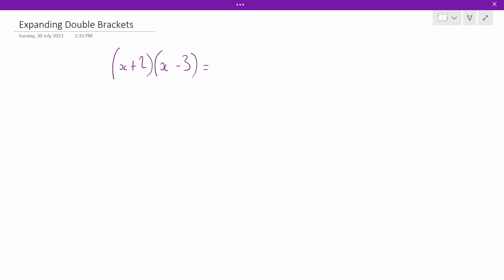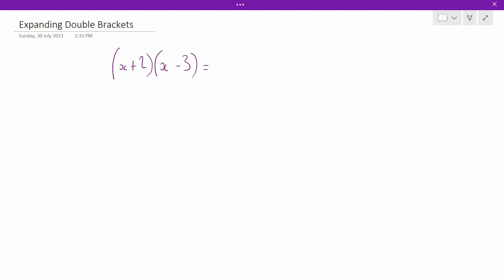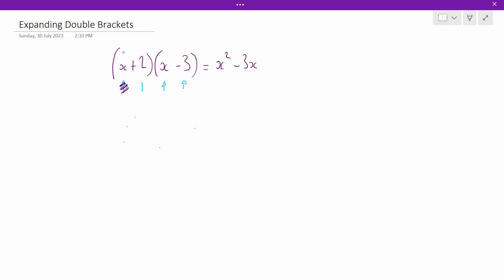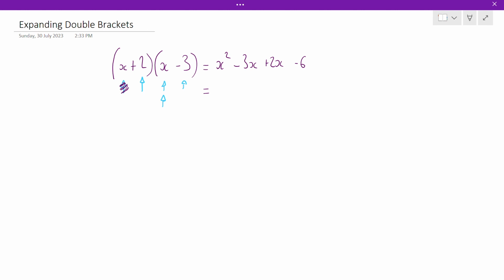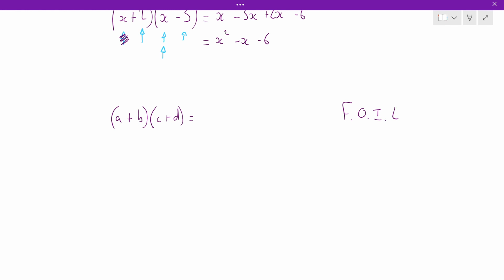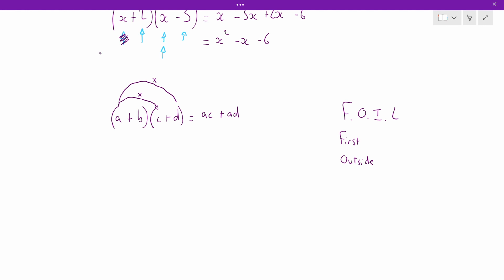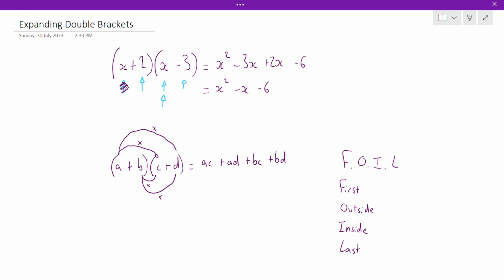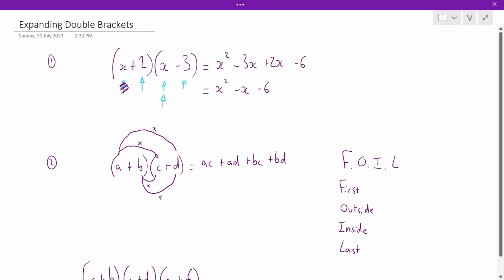Expanding Double Brackets